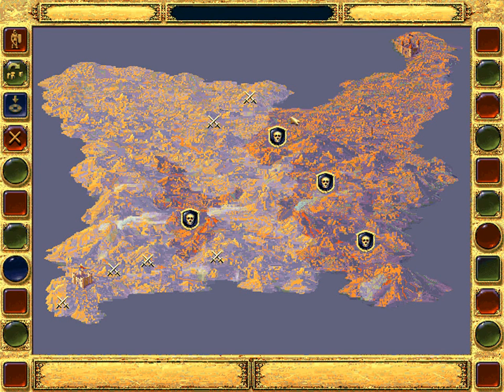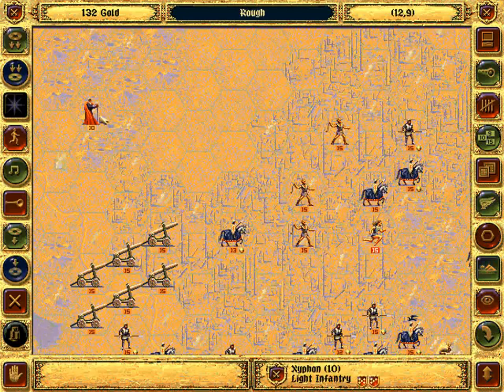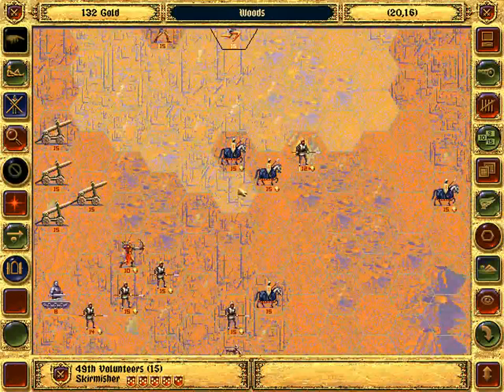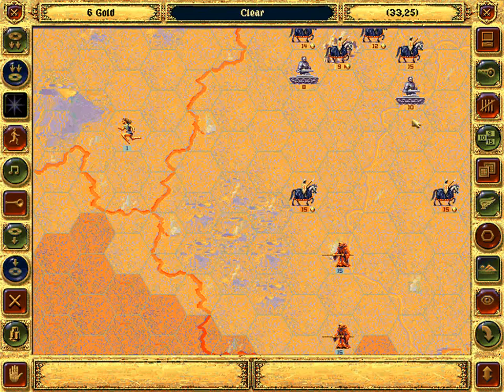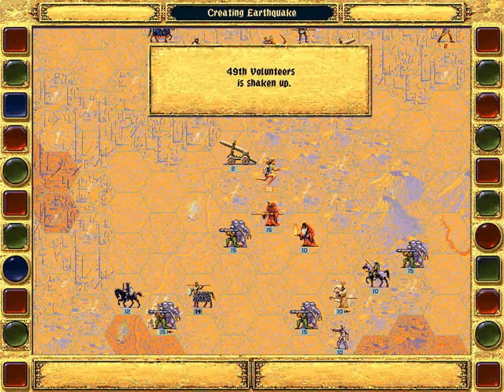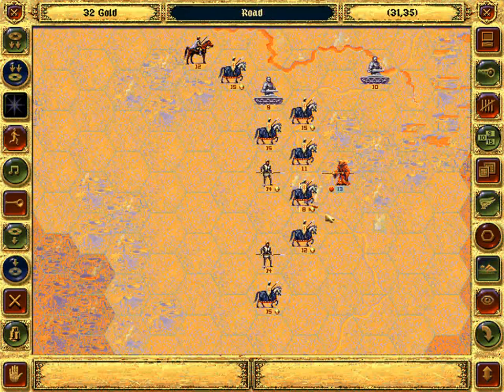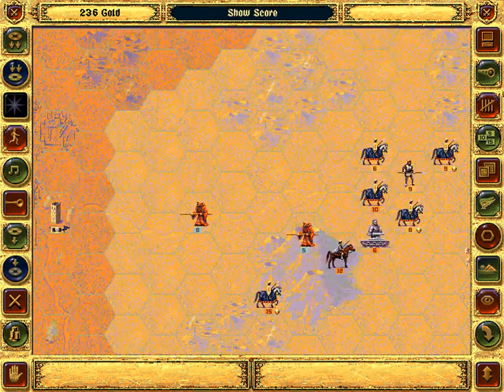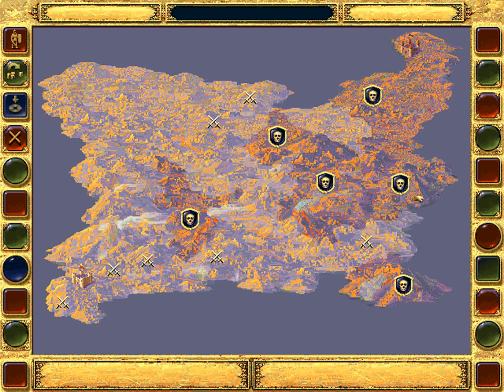Fantasy General - Hard, part 28 of 29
Fantasy General on hard mode will Lord Marcus.